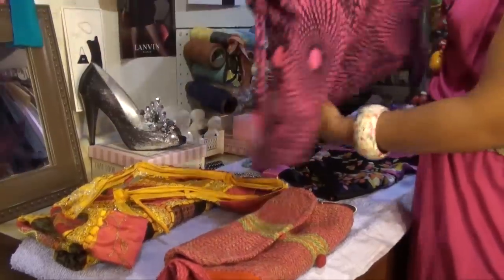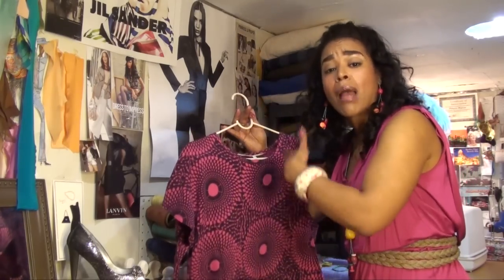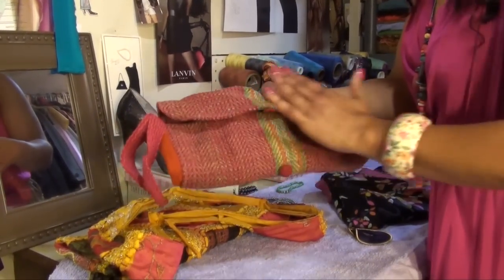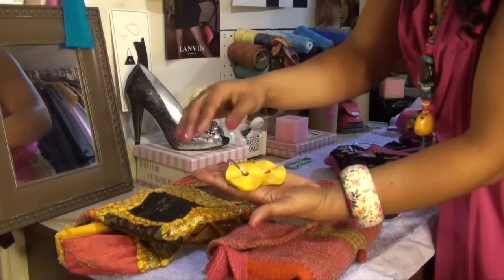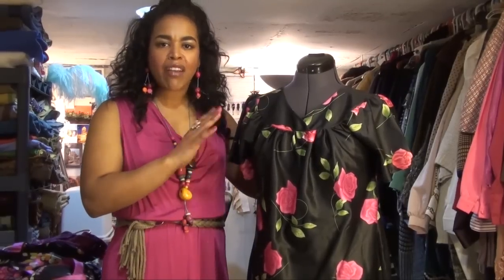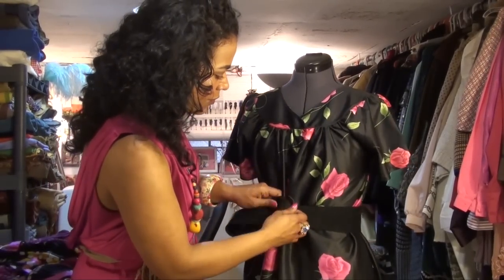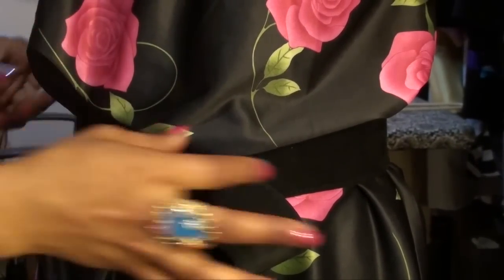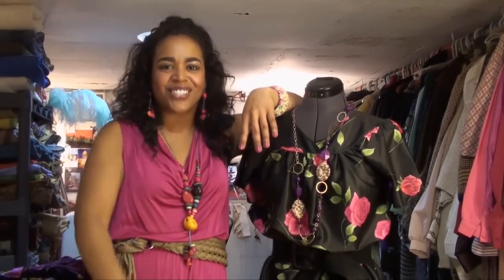Fashion Styles : How to Dress Hawaiian Style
"Hawaiian" style means a lot more than just those terrible floral shirts. Dress "Hawaiian" style with help from a fashion aficionado in this free video clip.

Bio: S. Princess Warren holds degrees in Visual Merchandising & Marketing and Design, and has been in the industry for more than 10 years.

Series Description: Many different fashion styles exist for you to choose from based on your mood, the look you're trying to achieve or even the time of year. Learn about fashion styles with help from a fashion aficionado in this free video series.